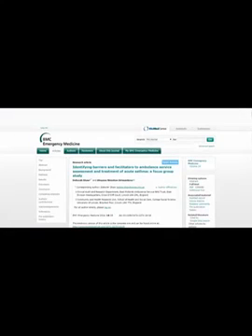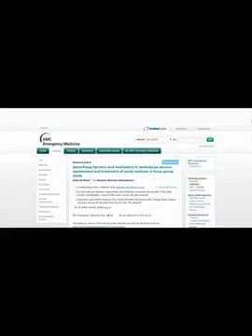What sources are suitable for inclusion in my assignment%3F